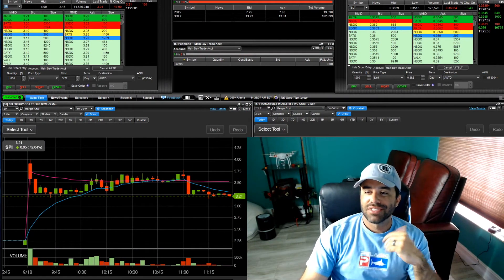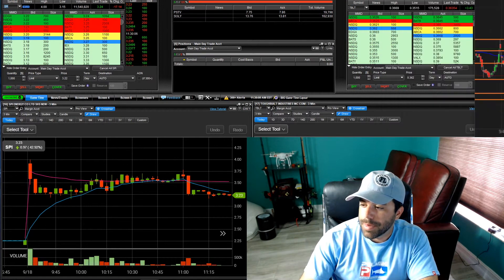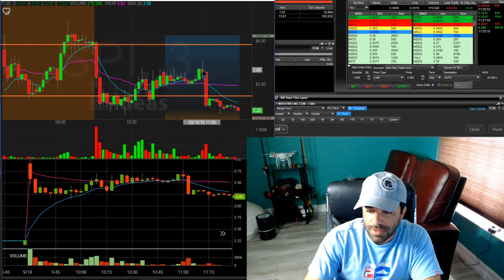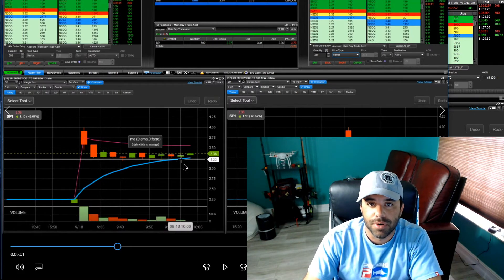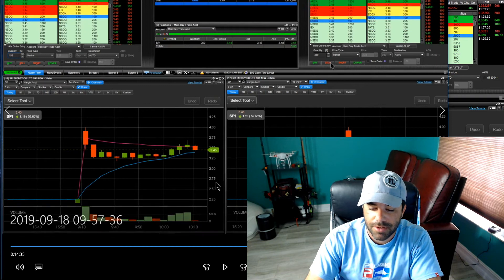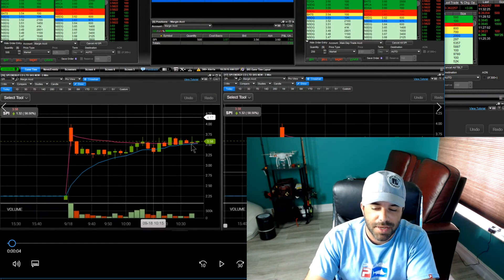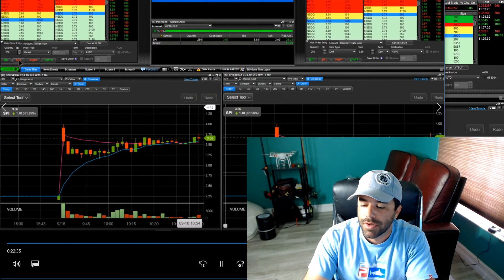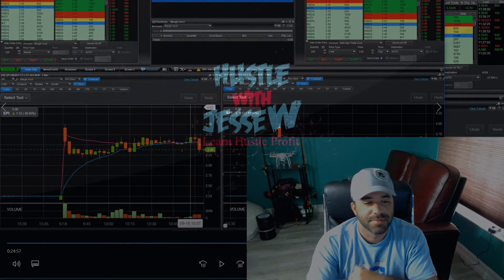Day Trading Recap Live Trade SPI